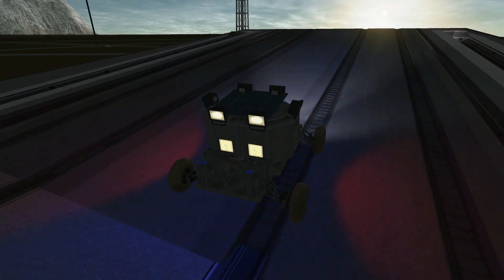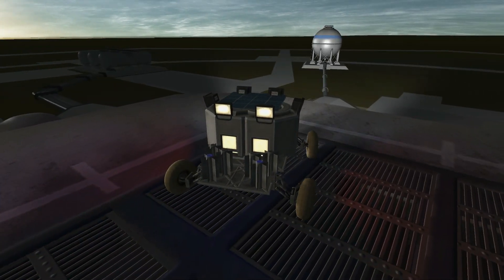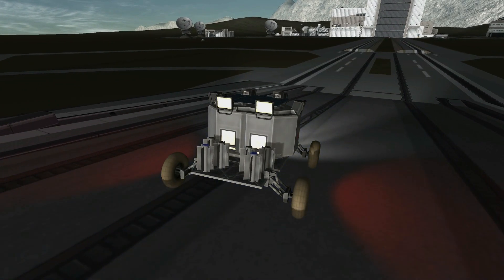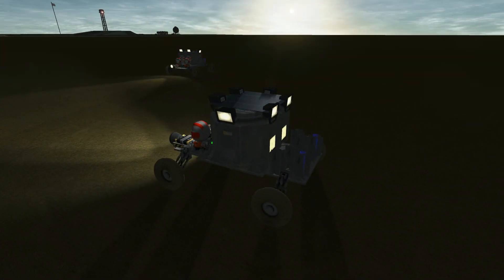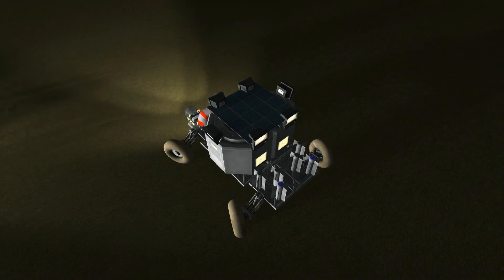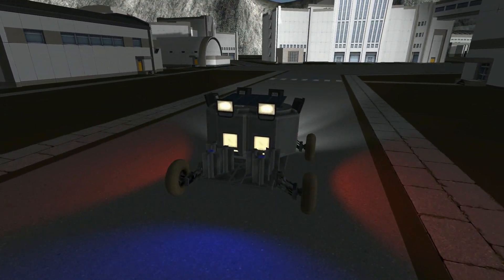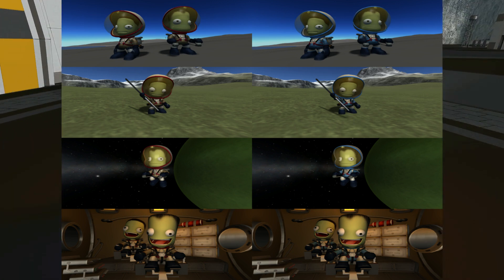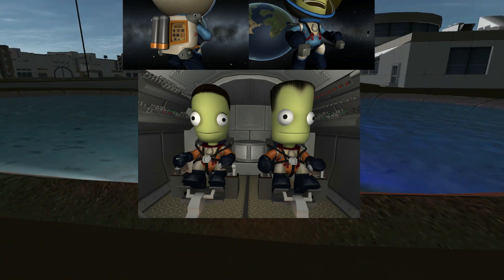Kerbal Space program Weekly News Show: Making History Expansion Release Date and Suits! (Week 13)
This Week we get the release date for the new Expansion coming to Kerbal on the pc Which is going to be on the 13th of March 2018. We also get news on what pricing will be for the DLC and who qualifies to get the expansion for free, and we get a nice look at the new suits that will be included in the expansion.